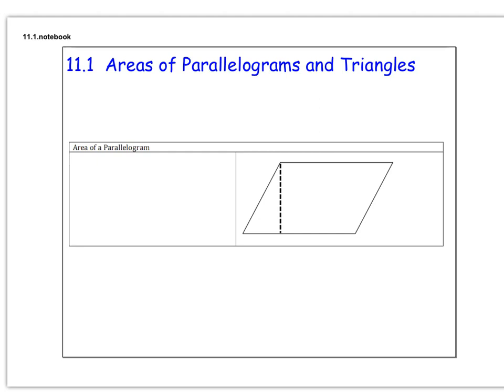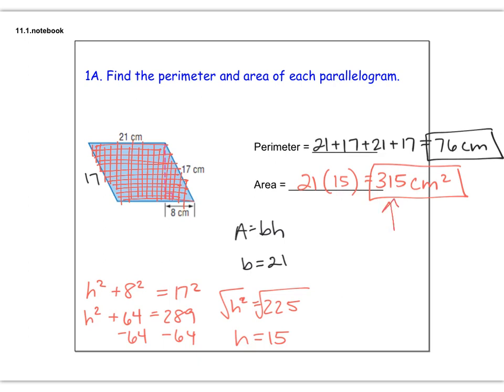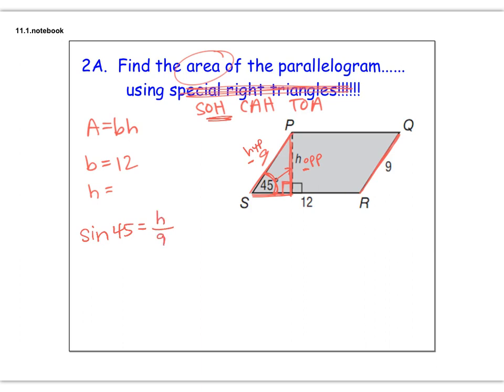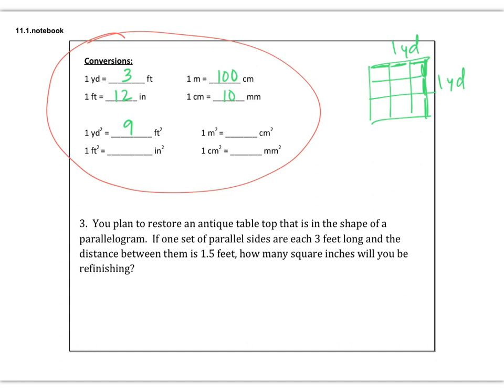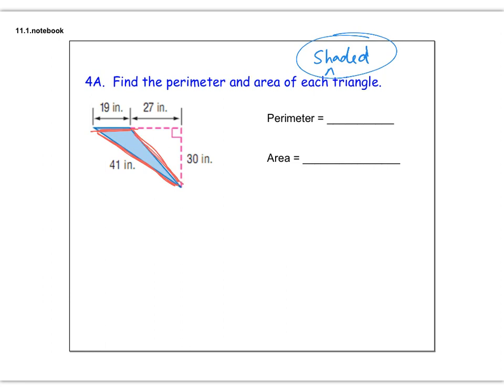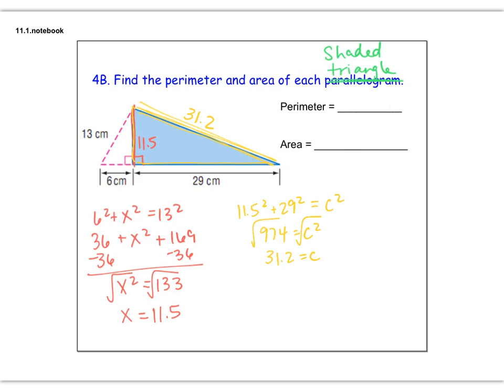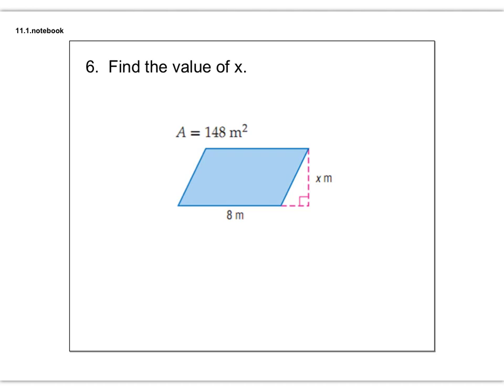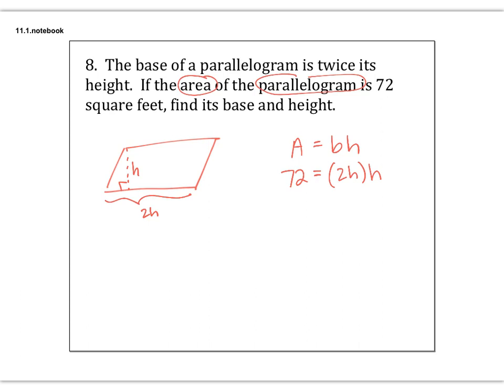11.1 Video - Geometry - Snobeck